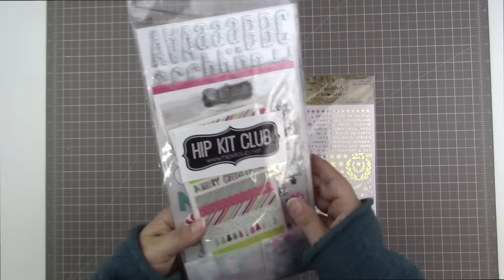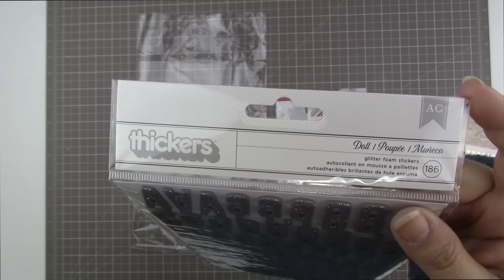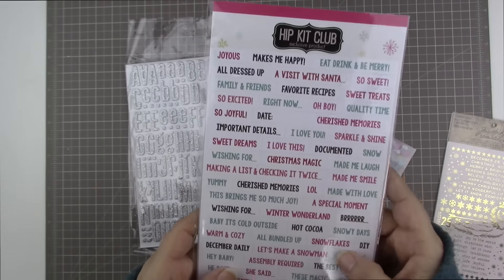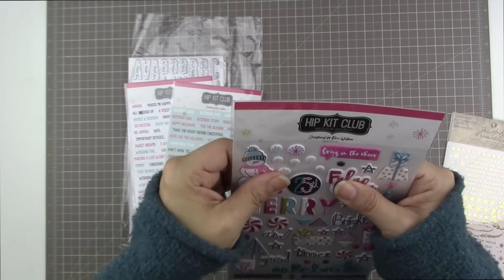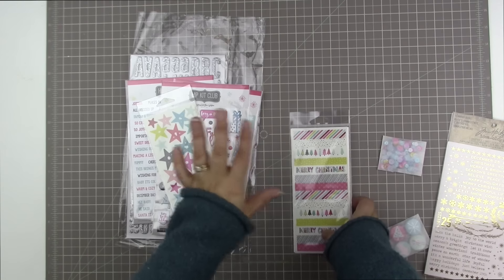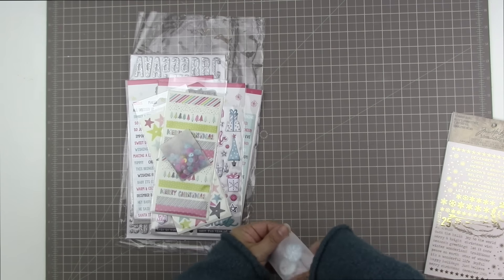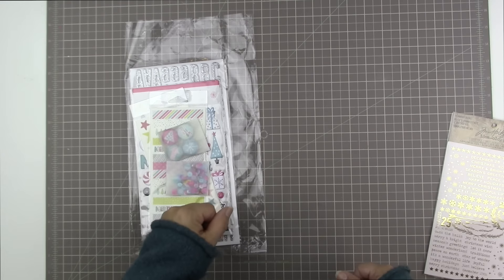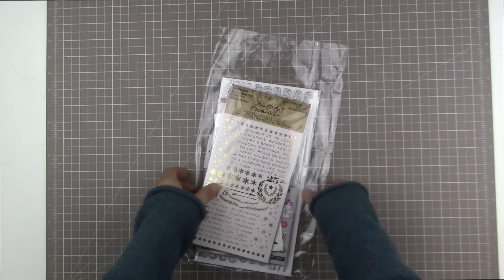Holiday scrapbooking Giveaway! *contest closed*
Contest closed, the Winner, Amanda Walker, has been notified!